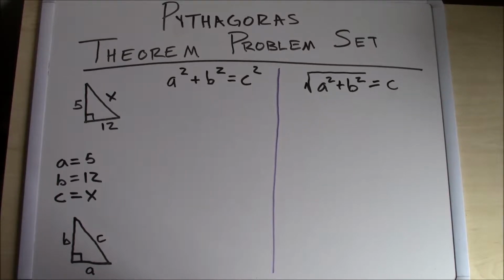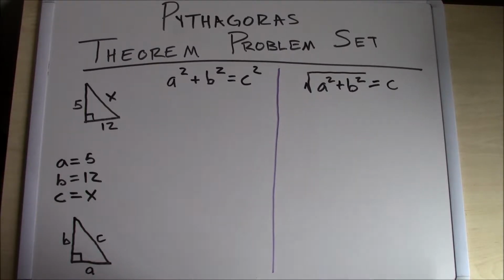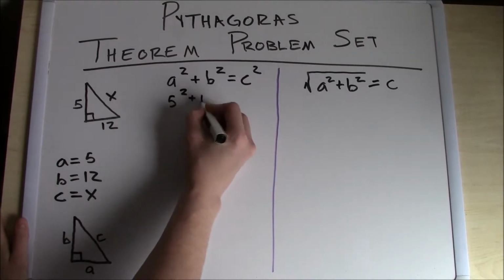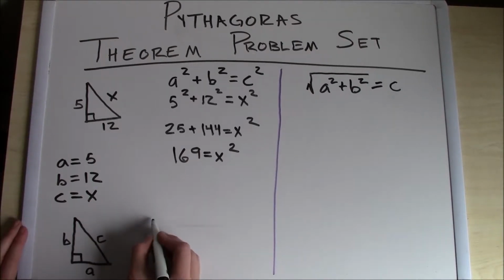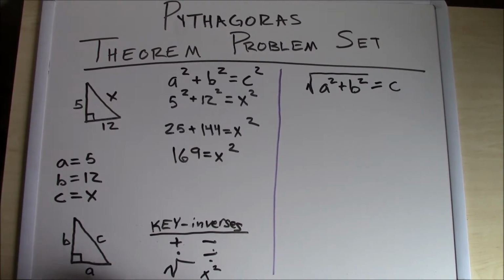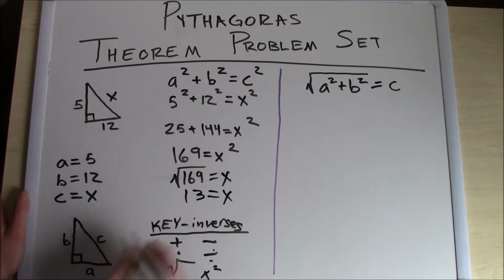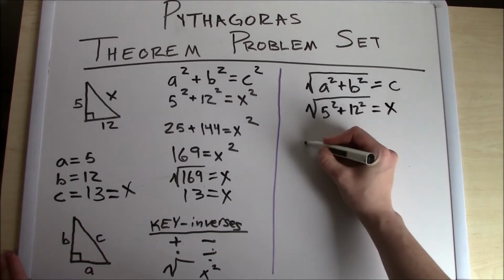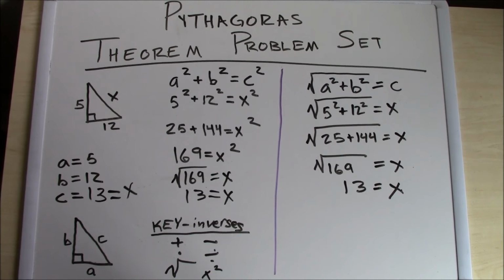Pythagoras Theorem - Example 1